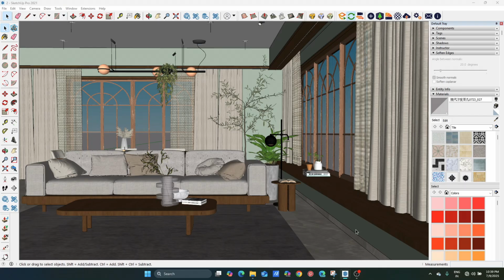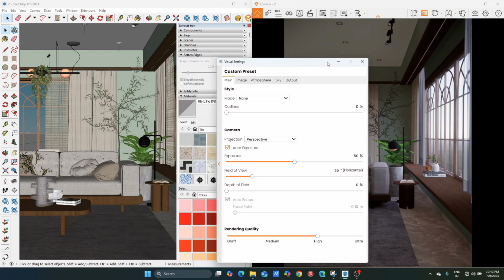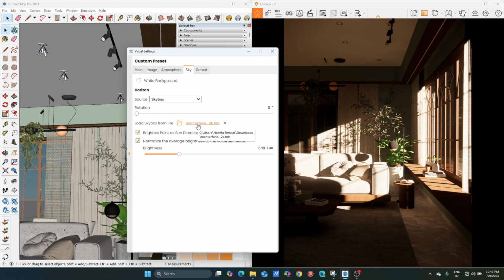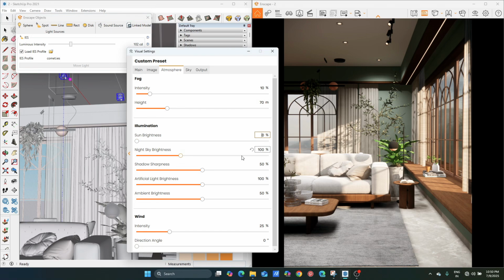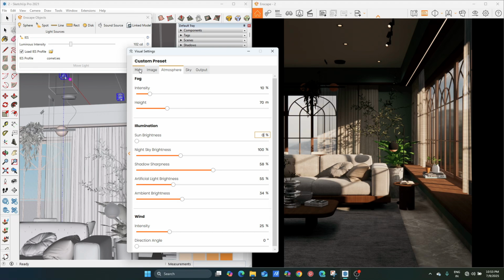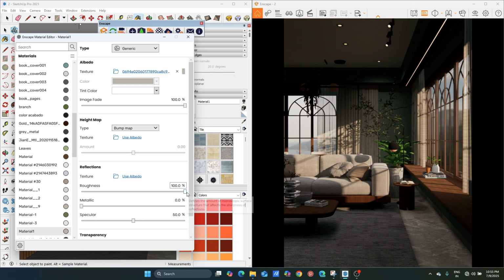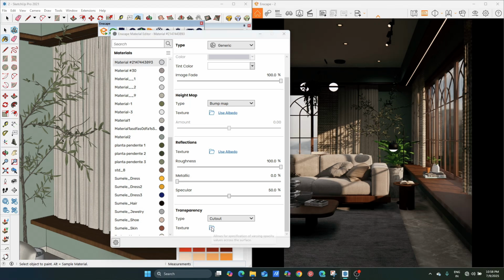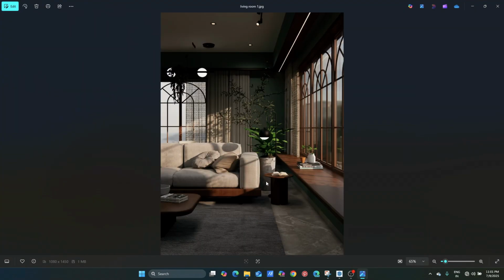Enscape Realistic Render Tutorial in 20 Minutes – Fast & Easy!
🎥 Welcome to this quick and powerful Enscape tutorial!
In just 20 minutes, you'll learn how to create realistic renders using Enscape – perfect for beginners and anyone looking to improve their rendering workflow. From setting up lighting to fine-tuning materials and camera settings, this step-by-step guide will take your SketchUp or Revit models to the next level with photo‑realistic quality.

🔥 What you'll learn:
✅ How to set up a project for Enscape rendering
✅ Best lighting and shadow settings for realism
✅ Applying realistic materials and textures
✅ Camera angles and render export tips
✅ Final output settings for high-quality results

📦 Software Used: Enscape + SketchUp (or Revit)
📸 No plugins needed – just pure Enscape power!

📥 Free HDRIs from Poly Haven: Enhance your lighting with high-quality, CC0 HDR environments.
+1
Link for the  IES light and sketchup file is down below

💡 Don't forget: avoid clipping! Enscape reads HDRIs exactly as they are, so choosing unclipped, high-dynamic-range maps (like those on Poly Haven) makes a huge difference in realism.